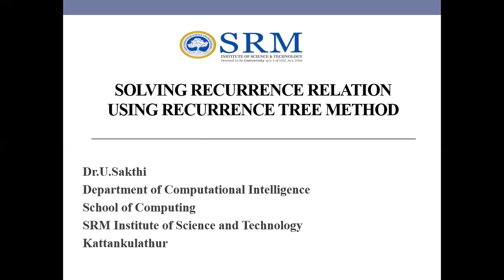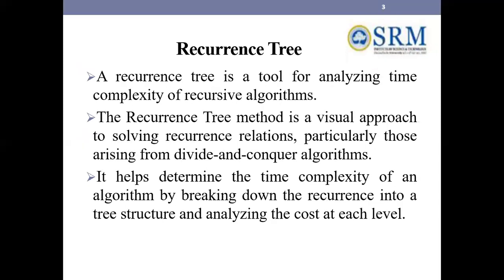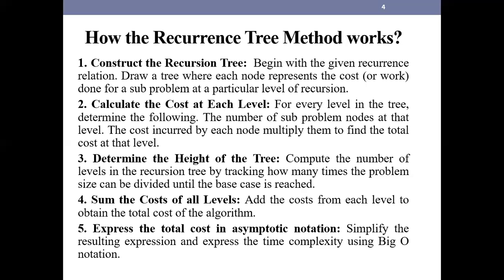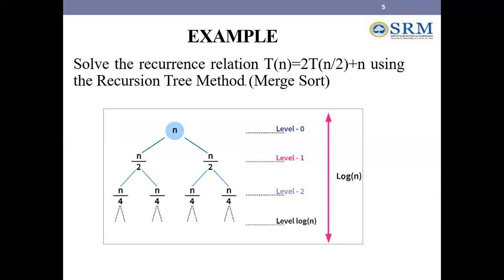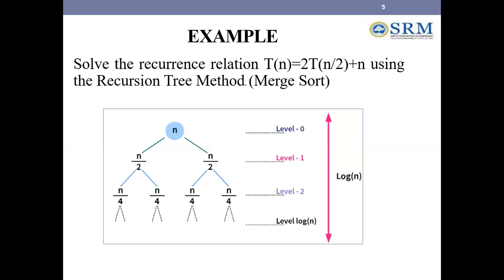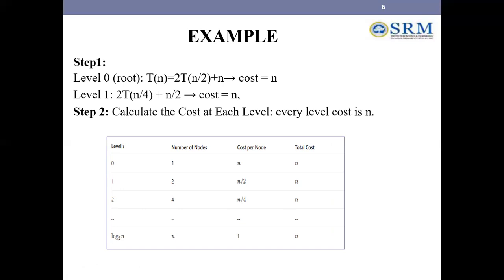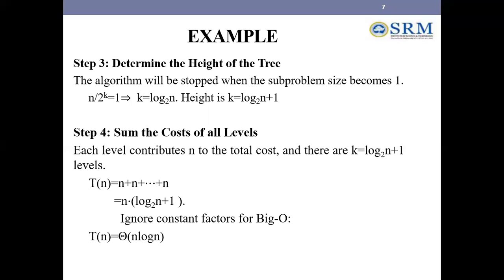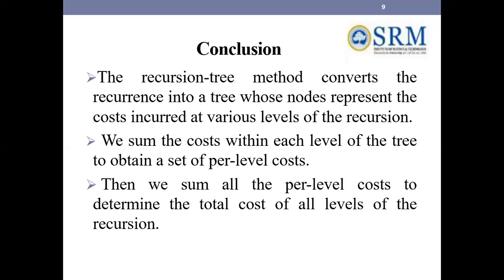11 Recurrence Tree Method